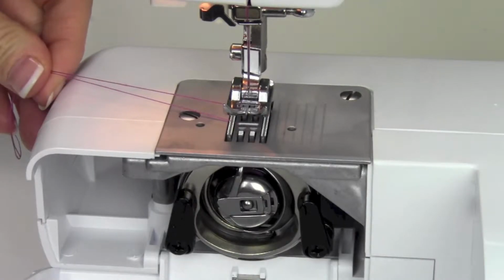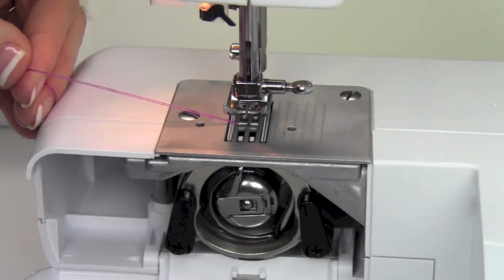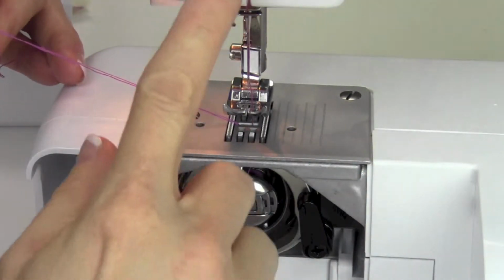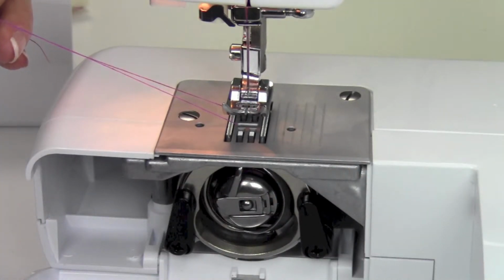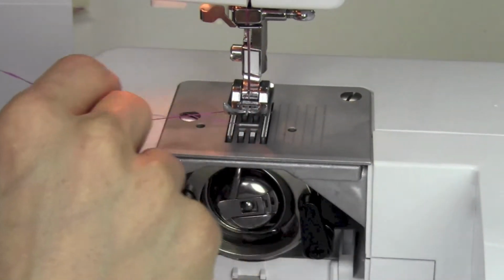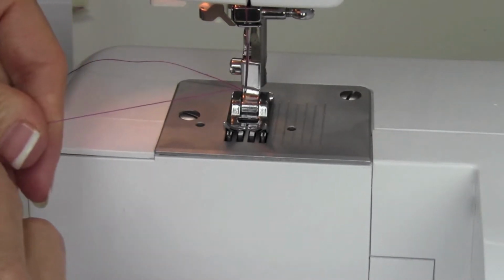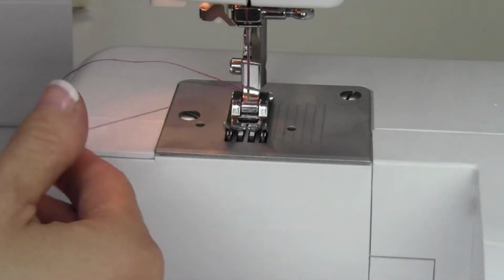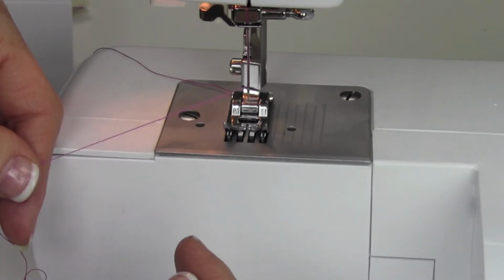Viking E 20 08 How a Stitch is Made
How the Husqvarna Viking H-Class E 20 forms a stitch